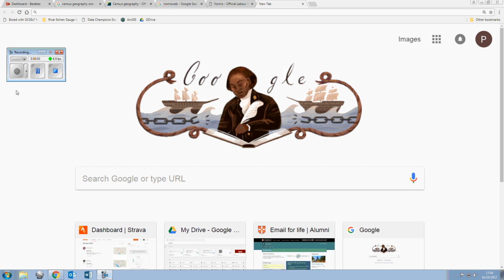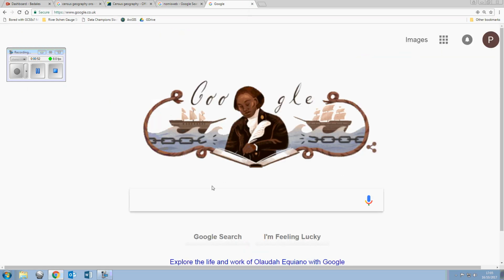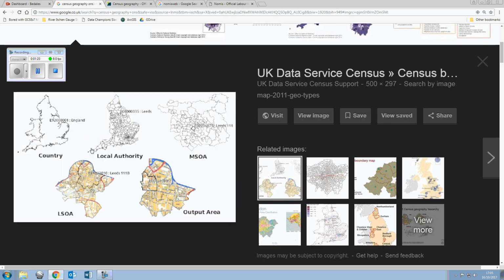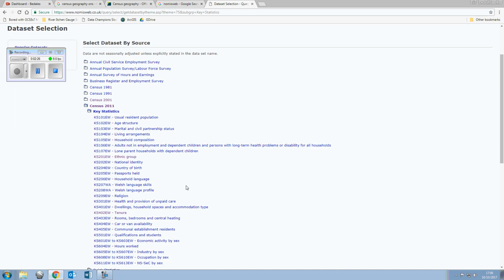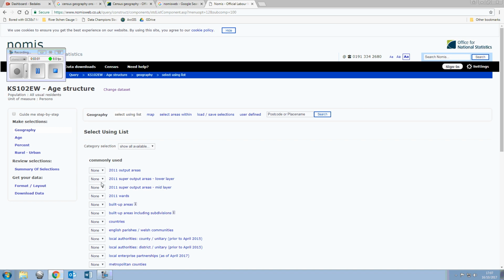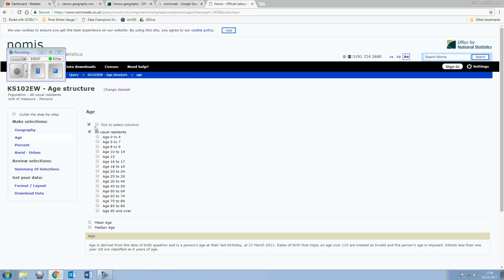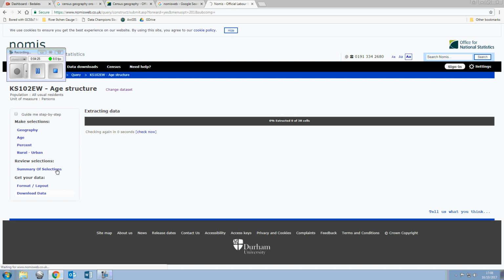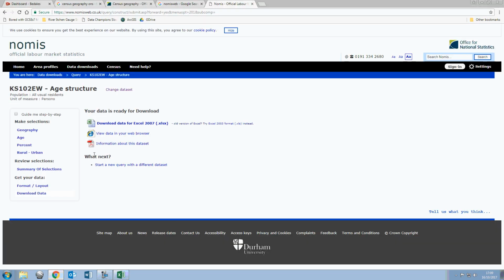How to download census data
An explanation about the census, census geographies and how best to access data through nomisweb.